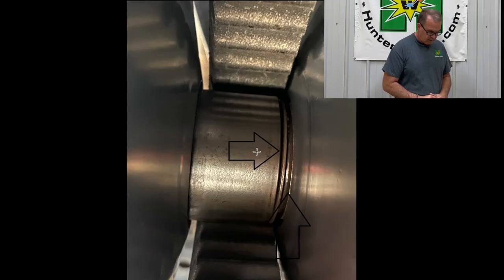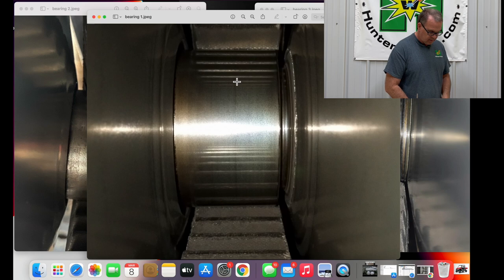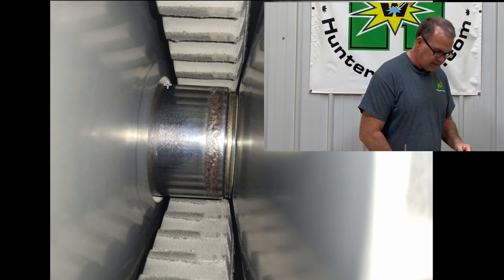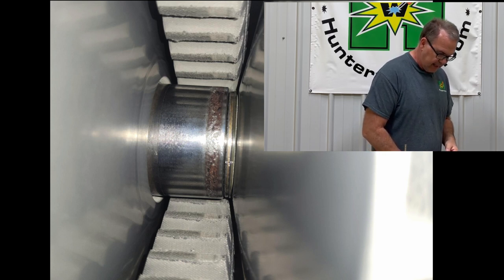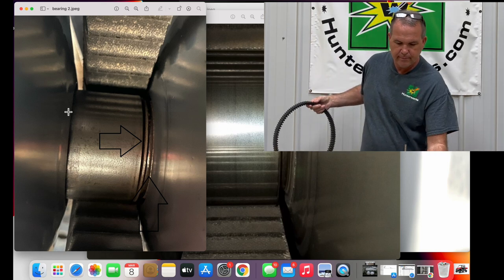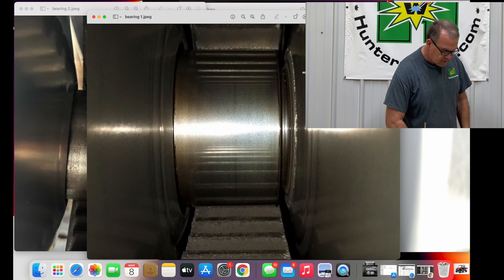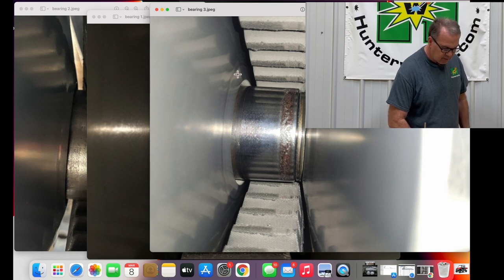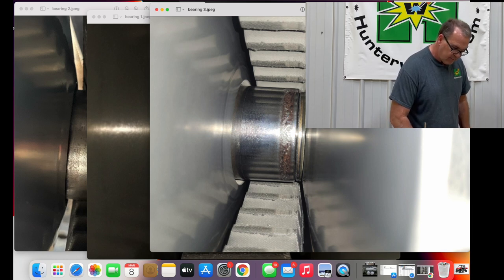How to Troubleshoot a Primary Clutch with a Camera (Polaris or Can am)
This video is telling you how to troubleshoot a primary clutch with a camera and what to look for when you do.